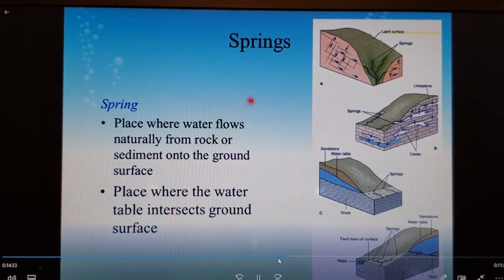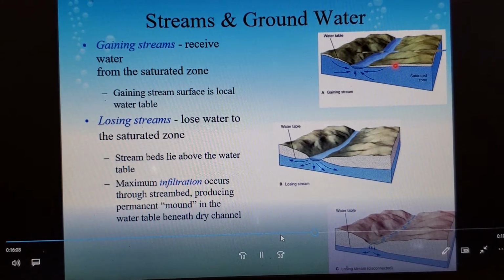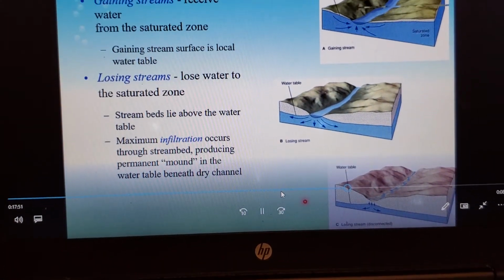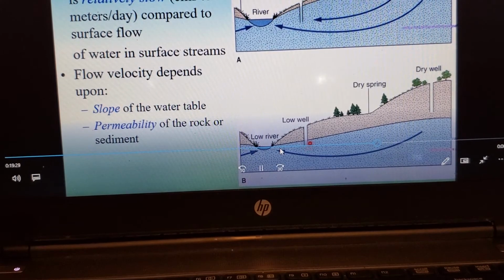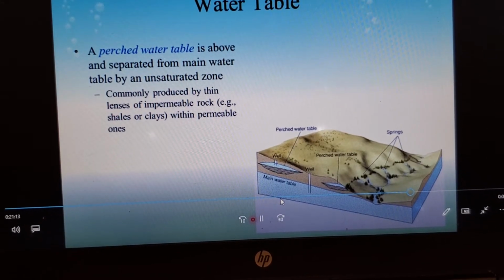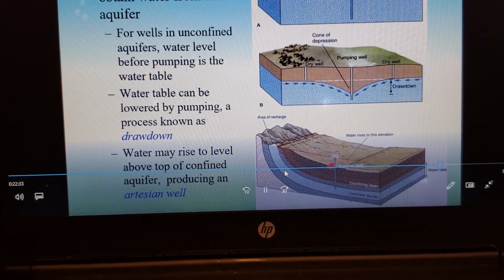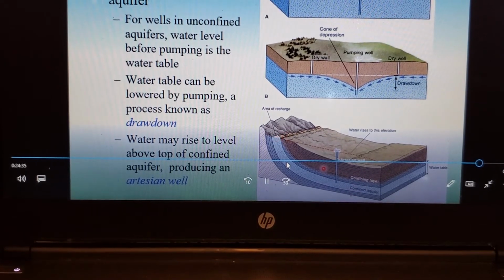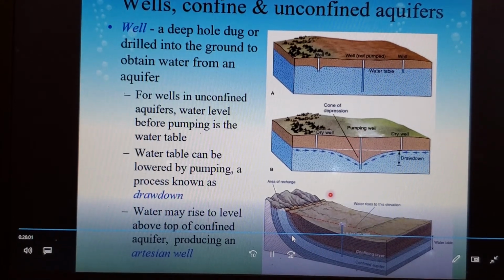Global freshwater issue Lecture March 31 part 2 of 3